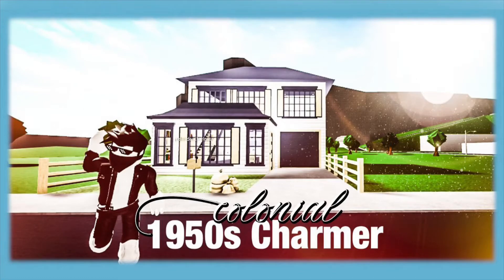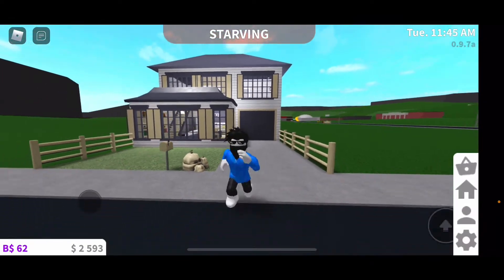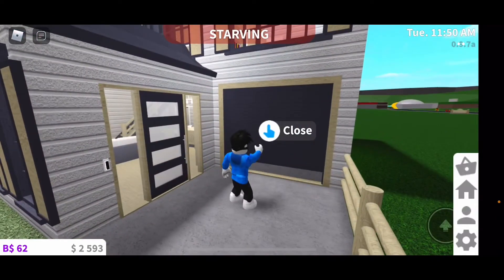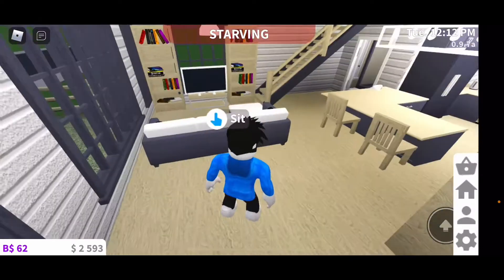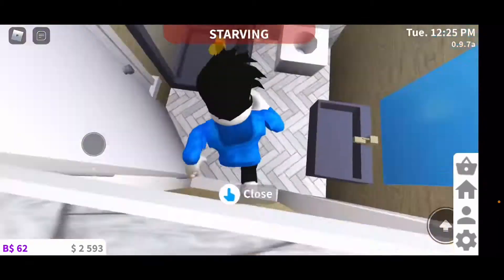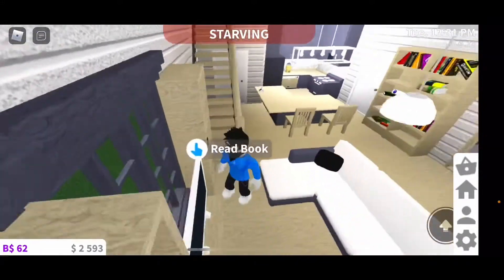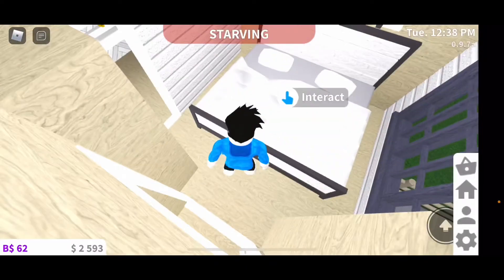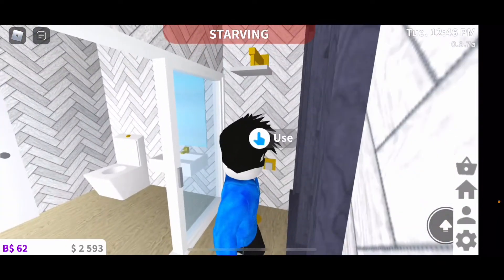JackVideoYT Bloxburg 1950s Colonial Charmer House (Roblox)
JackVideo custom 1950s colonial charmer house in Welcome to Bloxburg. Kid-friendly, and a fun quick tour.  For kids, made by a kid.